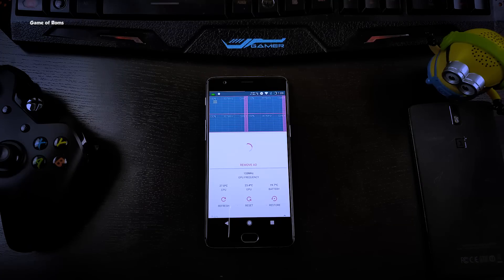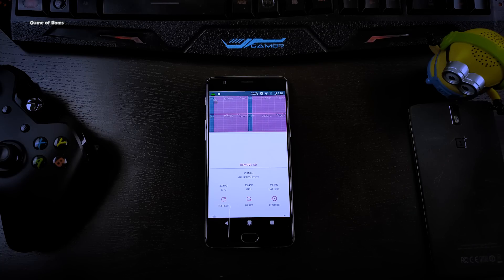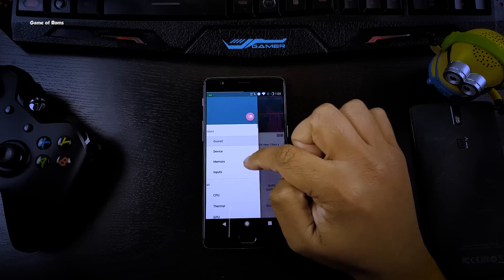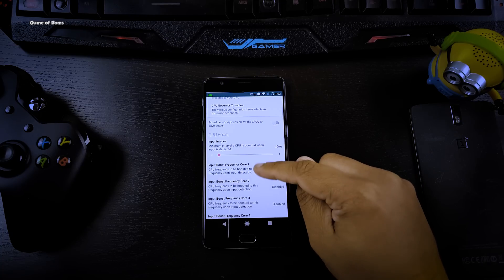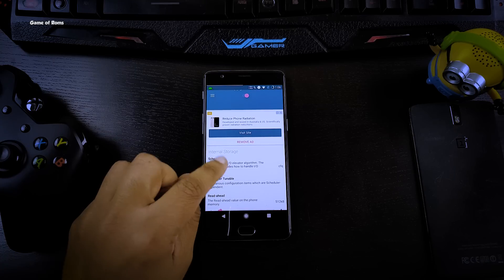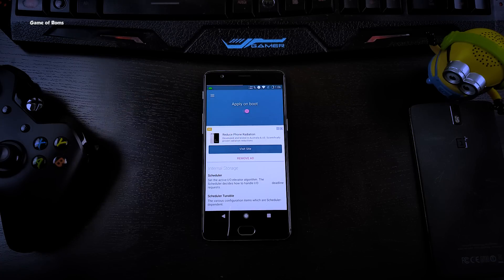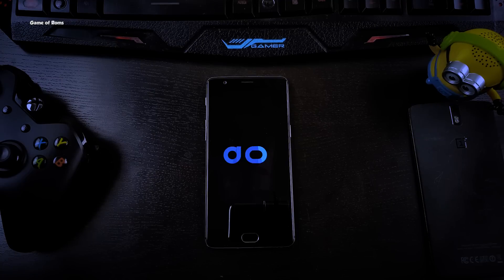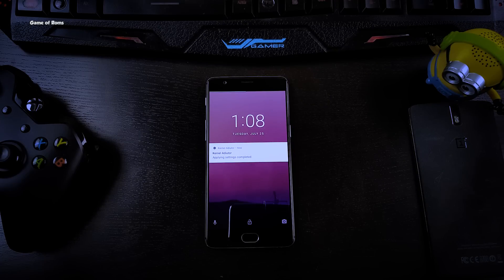Double Your Charging Speed With Kernel Adiutor For Android !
improve charging speed fix slow charging oneplus ,redmi note 4 android Increase Improve Battery life of any phone Kernal adiutor best settings best power settings double the battery life of android samsung phones
These 3 Simple Free 2017 Android Applications for your Smartphone can make your battery Life last Much Longer!